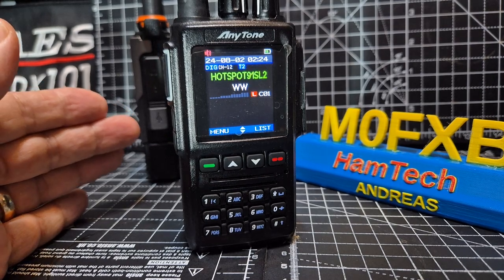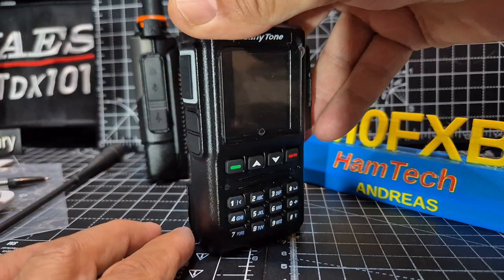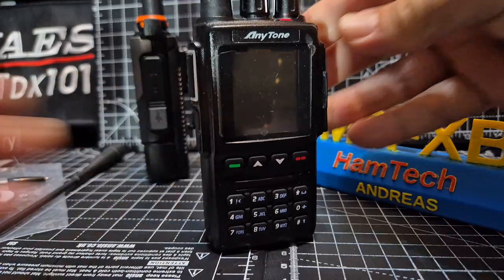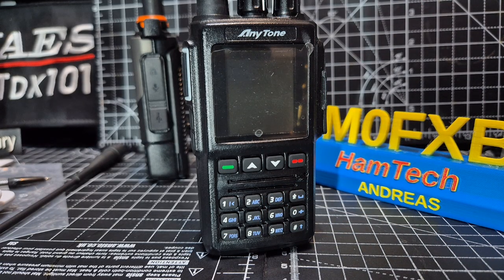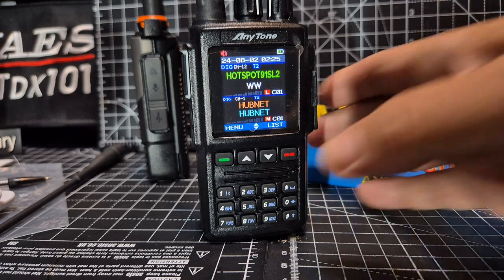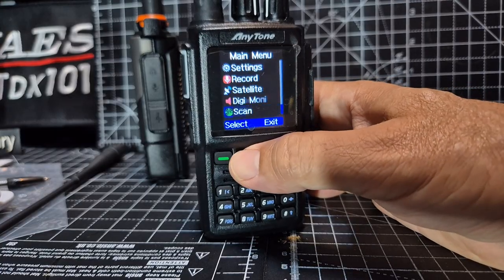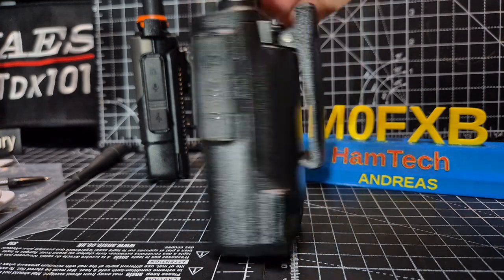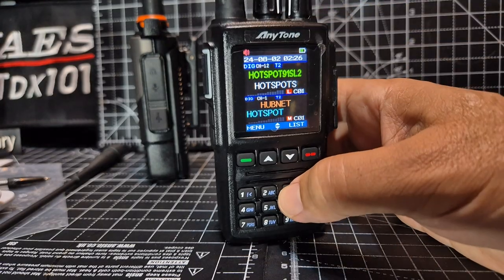Anytone D168 , Firmware Mode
Airitone D168